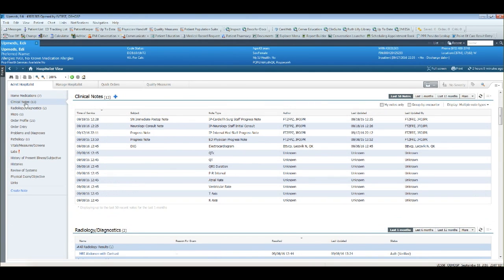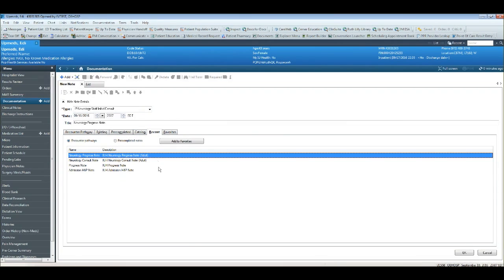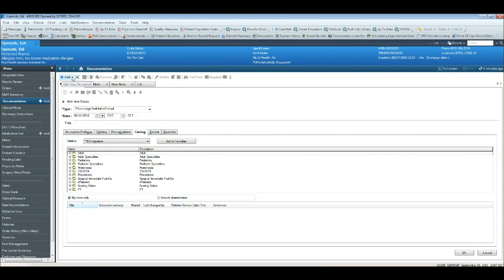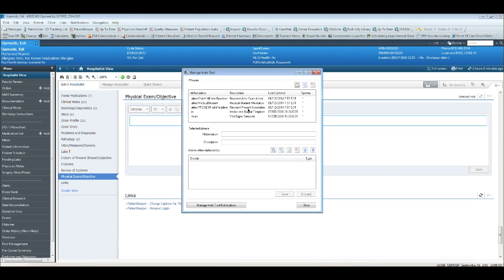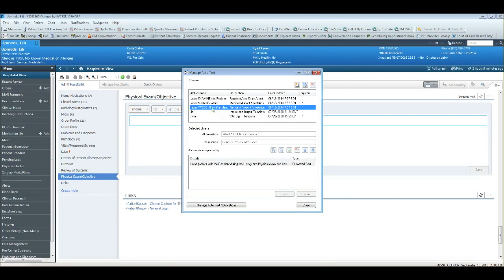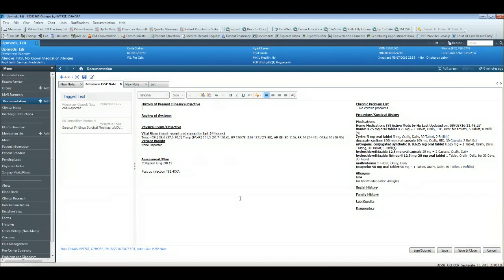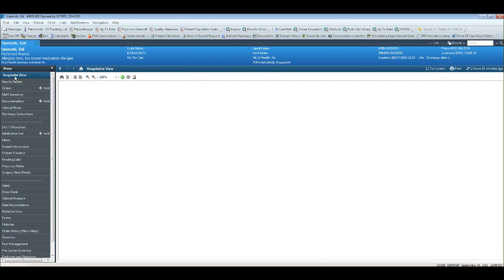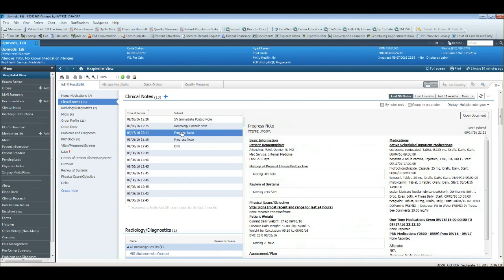Adult Hospitalist Documentation Video 3